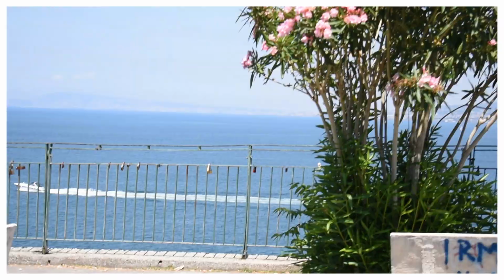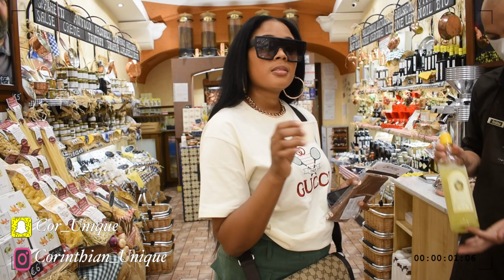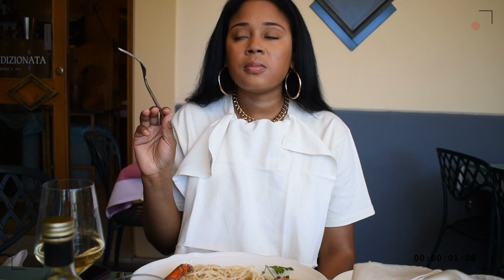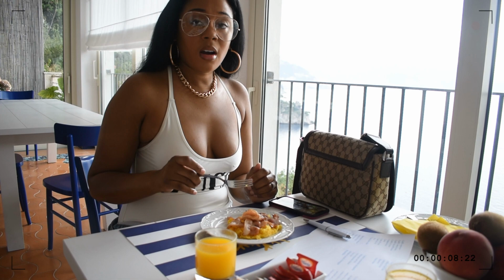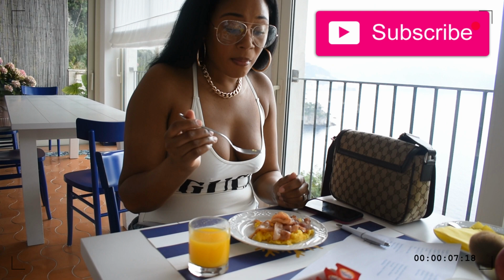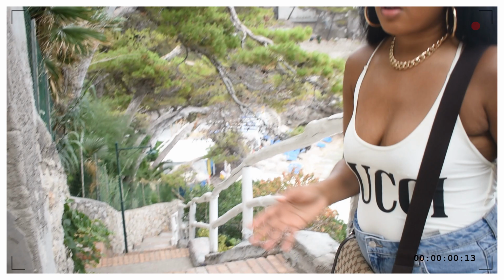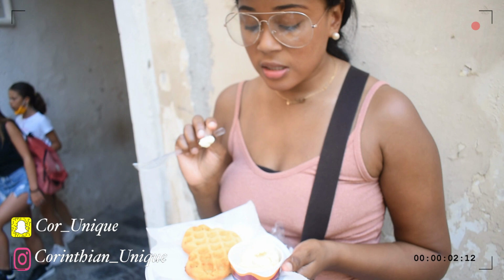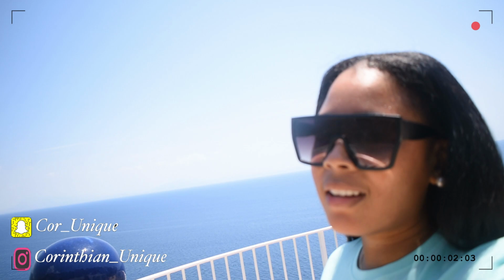TOUR OF ITALY VLOG 2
This video brings you some of the best cities, spots, restaurants, and hotel stay along the Almafi Coast in Italy!! We will take you on a journey through Sorrento, Positano, Praino, Capri, and the Almafi Coast!!.The views are amazing.For any questions, please hit the comment  box below.